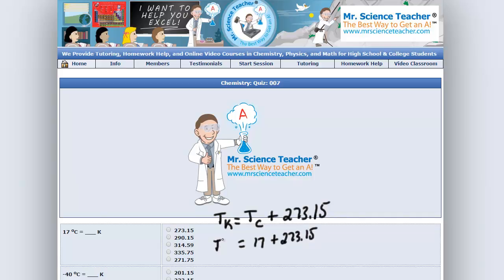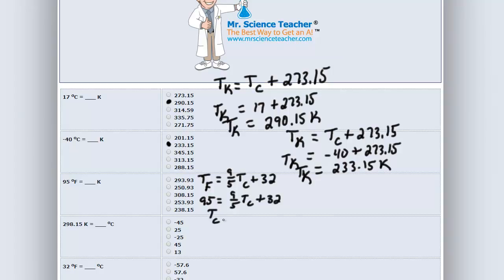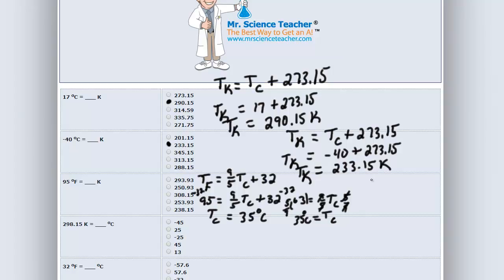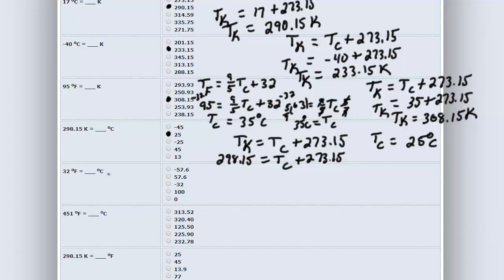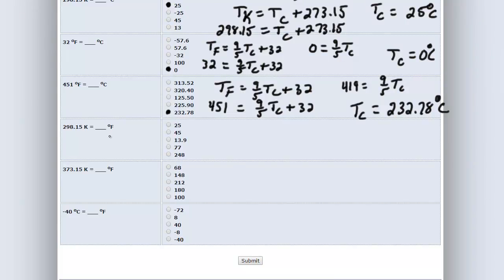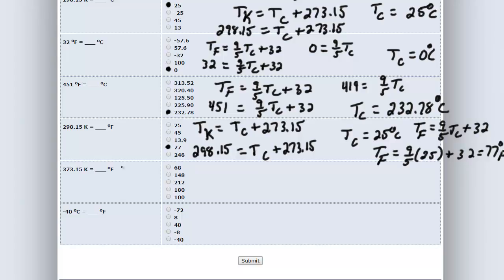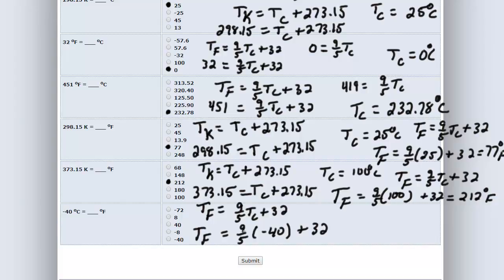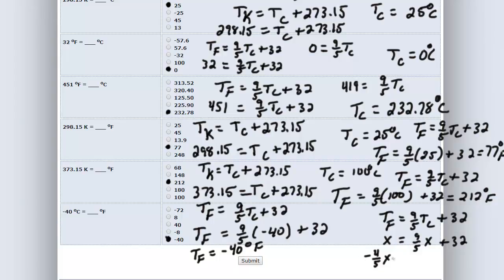Day 7 - Temperature - Quiz